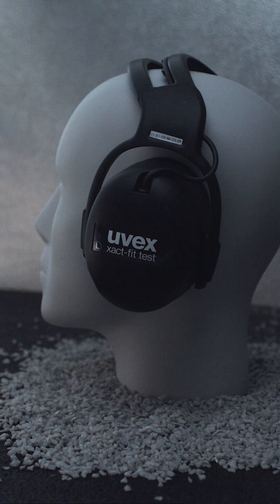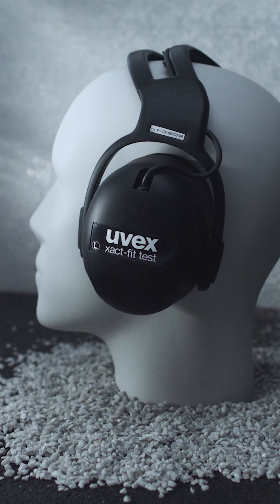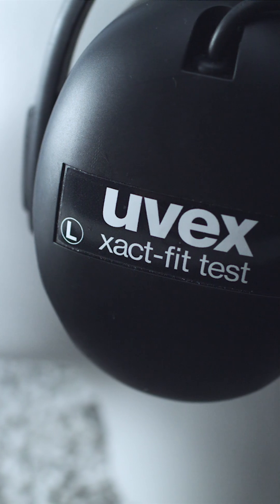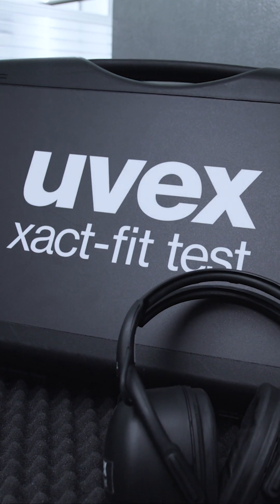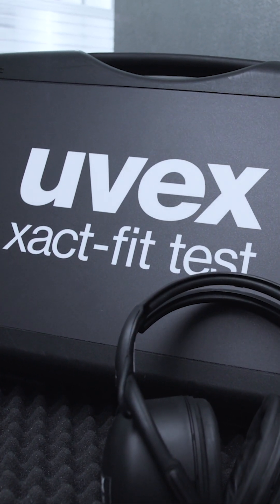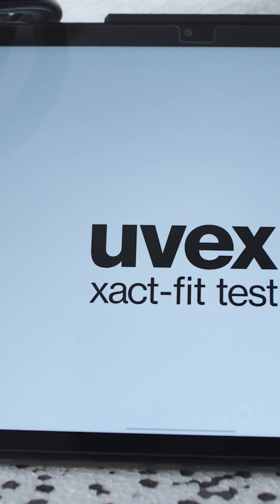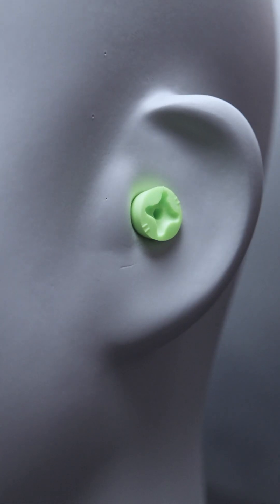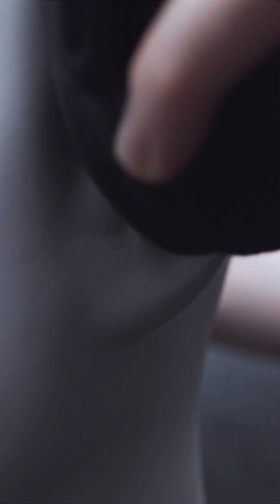uvex xact-fit test - the key to perfect hearing protection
Welcome to our new x- showcase video! Today we present the uvex xact-fit test – a groundbreaking solution for ensuring proper hearing protection! We’ll explore why a fit test system is essential for safeguarding hearing in noisy environments and how our innovative testing solution works.

What You'll Learn:
- why is a hearing fit test necessary?
- what makes the uvex fit test system unique?
- how is the test performed?
- what’s the benefit for customers?

For anyone in noisy work environments, uvex xact-fit test is the perfect tool to proactively ensure the highest level of hearing safety!